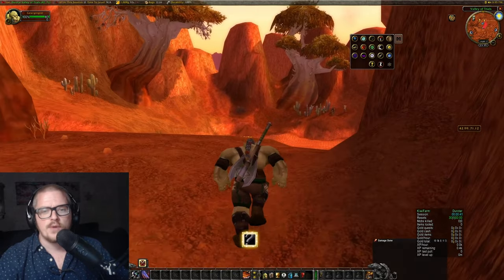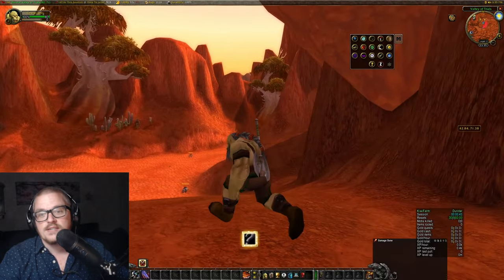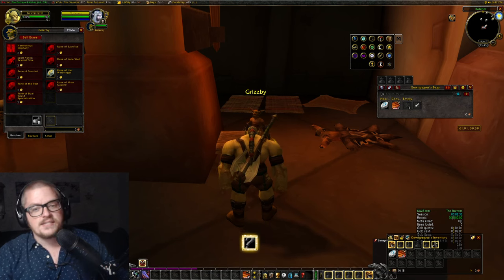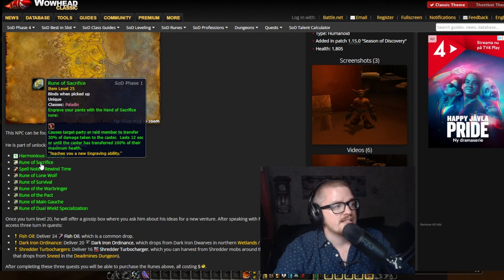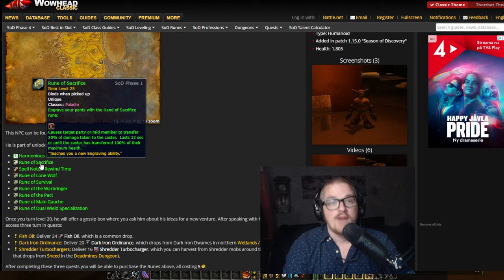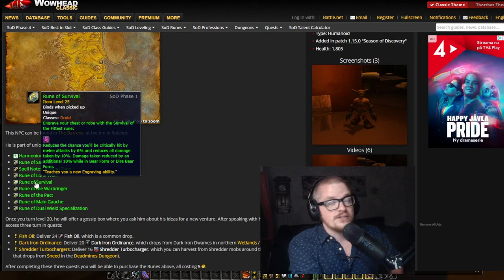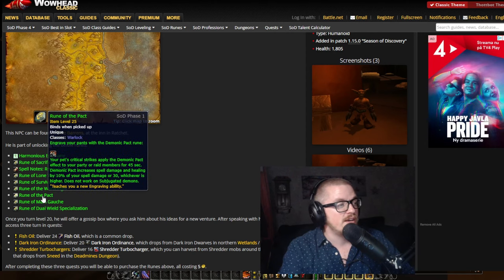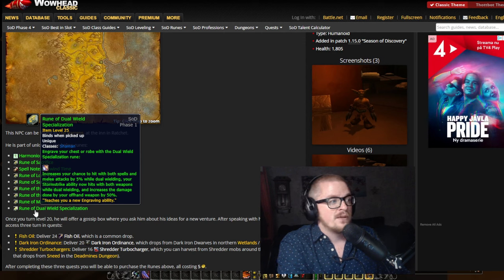"Level 1 OP Class! | Season of Discovery Guide Part 1"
Hello Everyone!
"Discover how to make your class overpowered right from level 1 in the Season of Discovery for just 3 gold! This quick guide shows you the best tips and tricks to dominate early game. Don't miss out!"

Bork Bork!